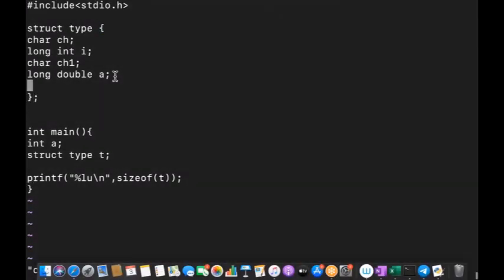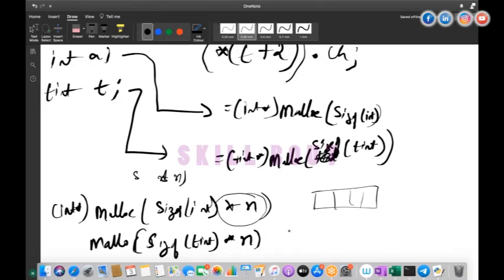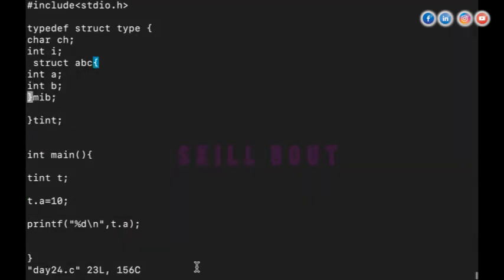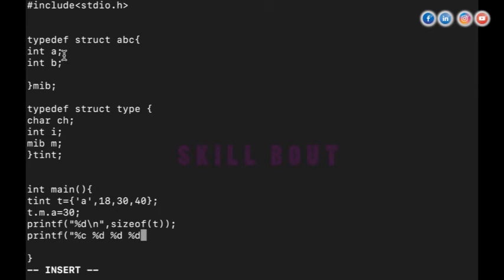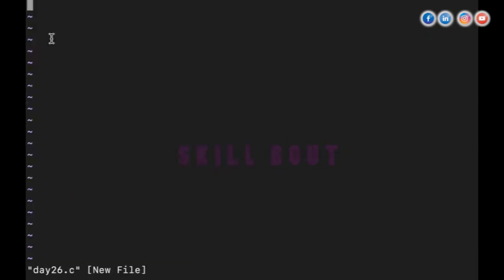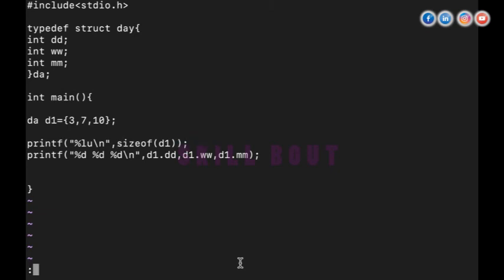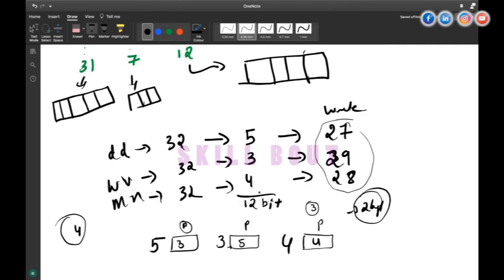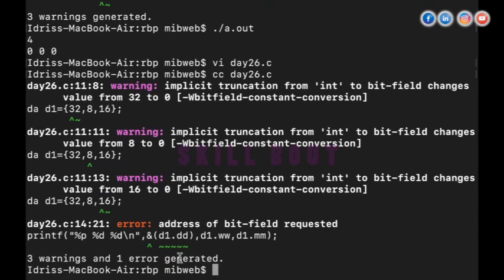Dynamic block of structure | TCS NQT | By Idris | SkillBout